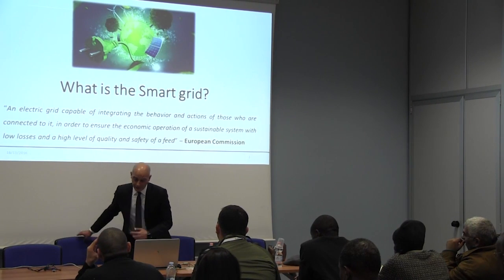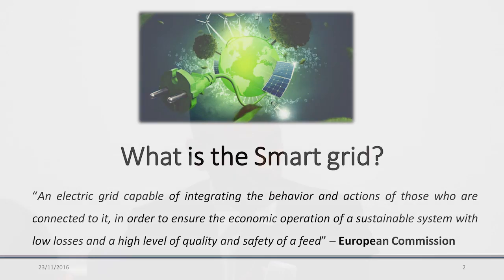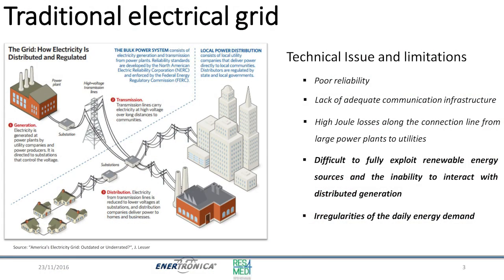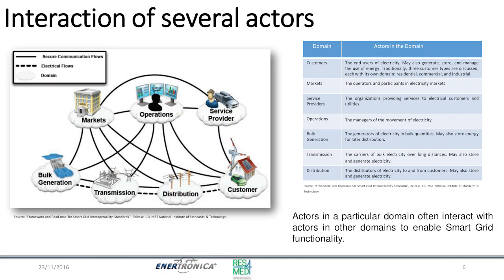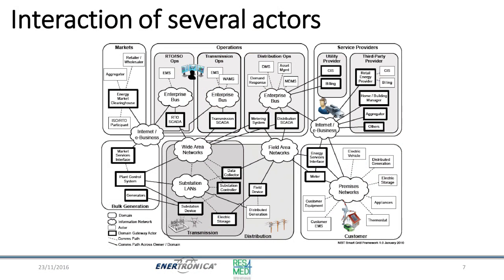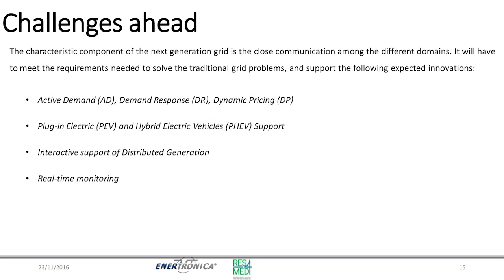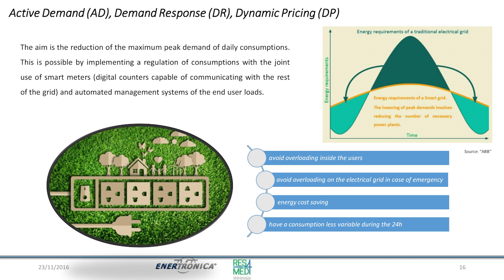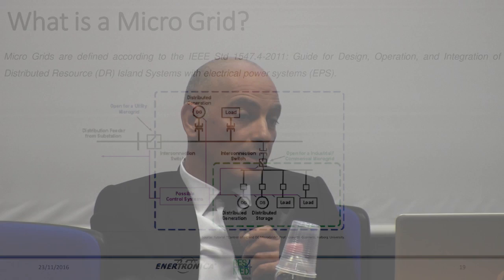ATC 2016-Renewable energy hybrid solution:a new challenger and a new business opportunity(Mr. Nardi)